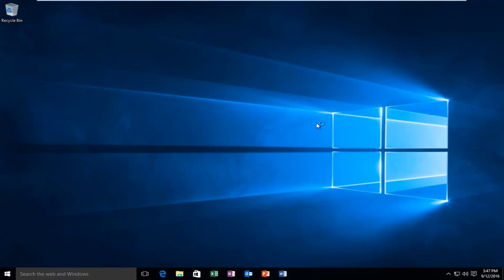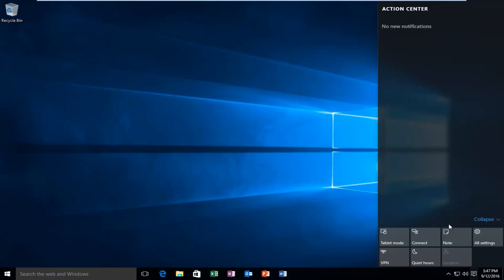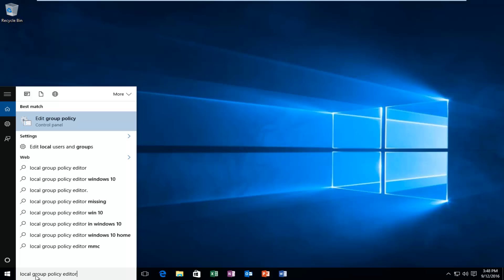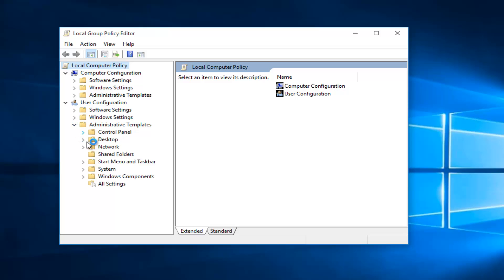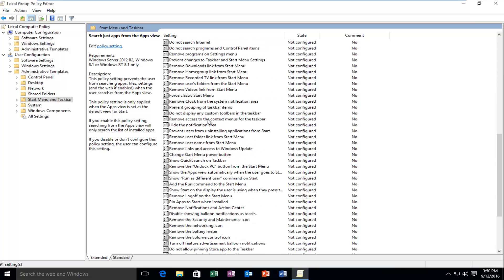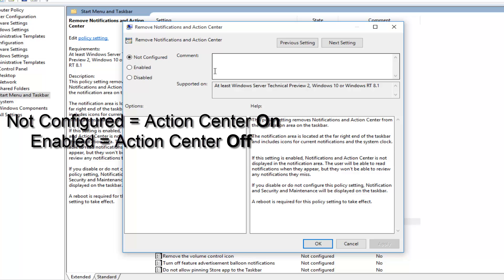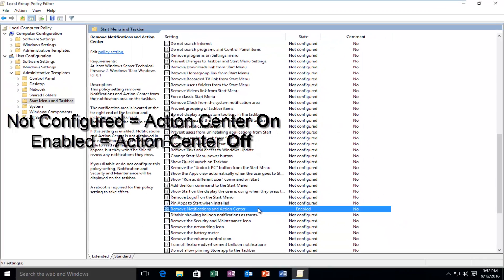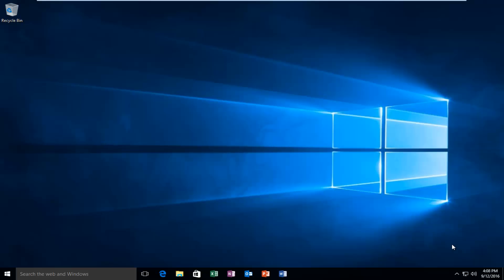How To Enable Or Disable Action Center In Windows 10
This tutorial will show how to both enable and disable the action center in Windows 10.

This tutorial should work for all major computer hardware manufactures that include Windows 10 in their products (Dell, HP, Acer, Asus, Toshiba, Lenovo, Samsung, and so forth).

The Action Center in Windows 10 collects and shows toast notifications and alerts from traditional Windows applications and system notifications, alongside those generated from modern apps. Toast and notifications are then grouped in the Action Center by app and time.

The Action Center will show you all of your past notifications until you clear them. This can be useful if you had a notification pop-up, and you missed what it said.

The Action Center also has personalized quick actions at the bottom to be able to easily toggle on/off or open items such as Airplane mode, All settings, Connect, Display, Location, Tablet Mode, VPN, and Wifi.

You must be signed in as an administrator to be able enable or disable the Action Center.